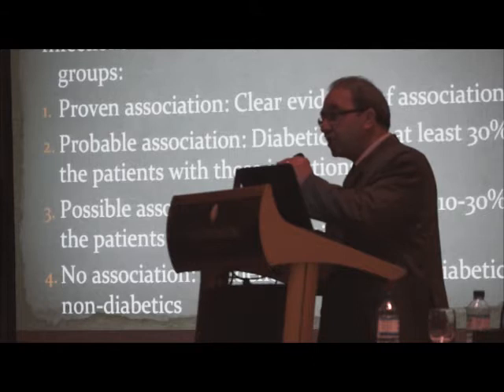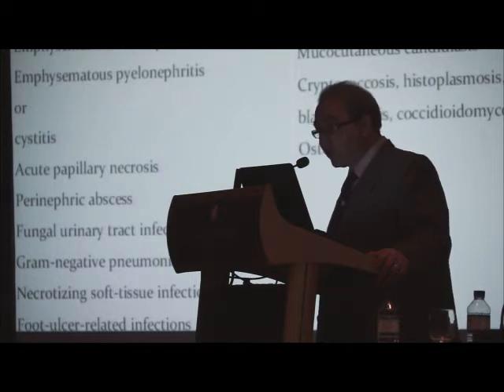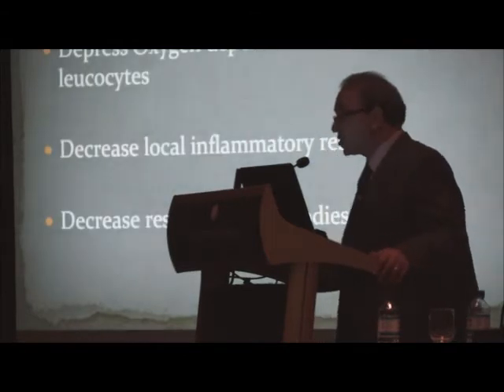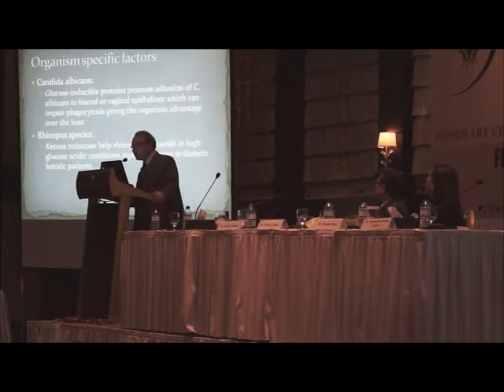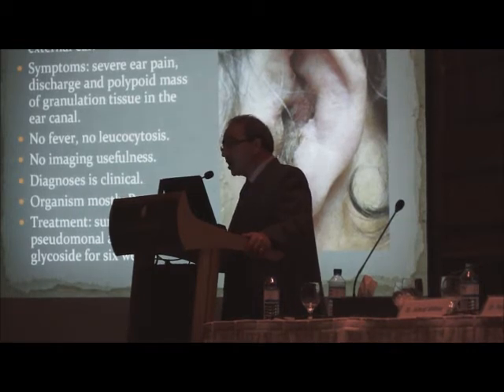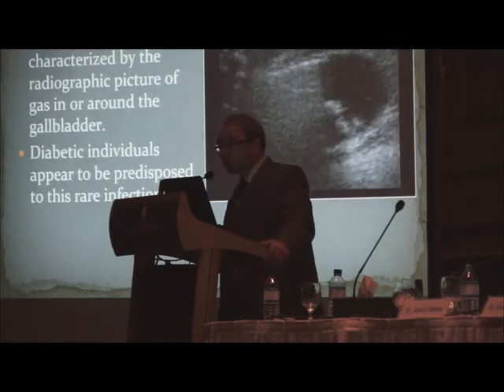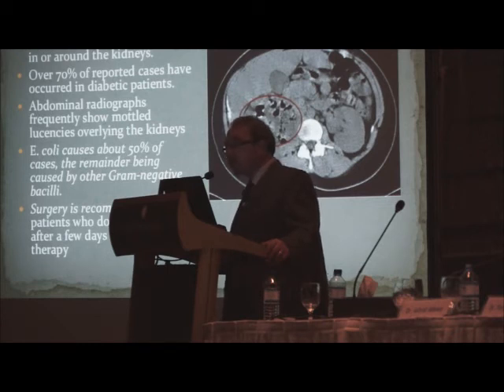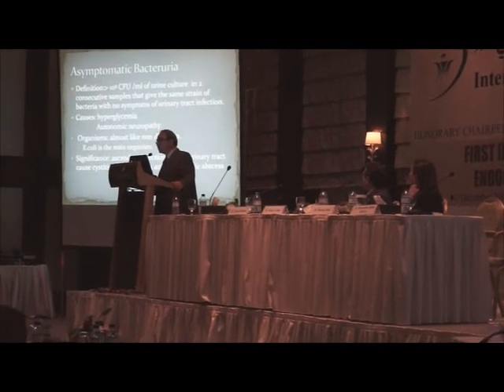Infections in Diabetics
Dr. Ghoneimy Abdel Azeem, Consultant Internist of the International Hospital of Bahrain. Lecture on Infections in Diabetics.